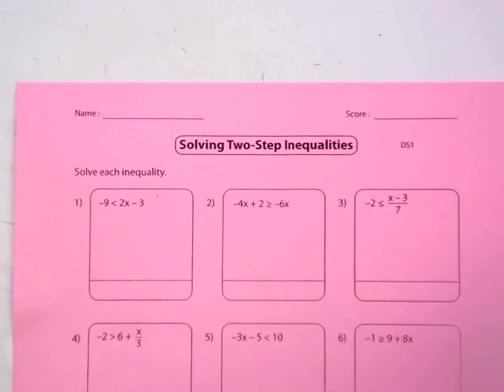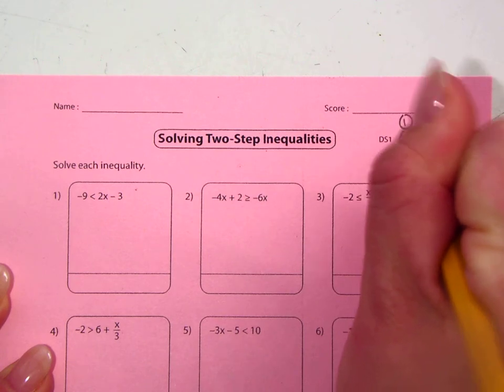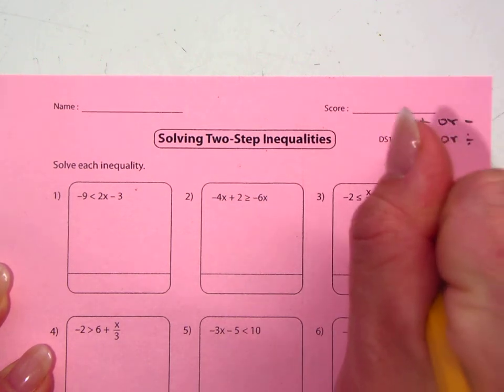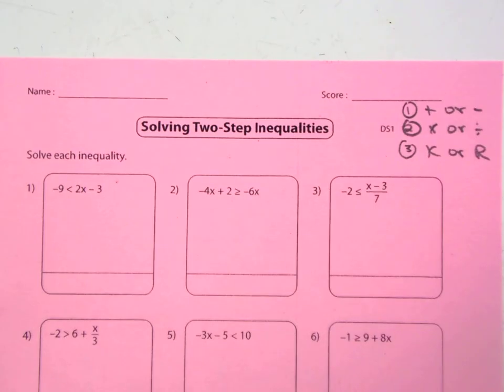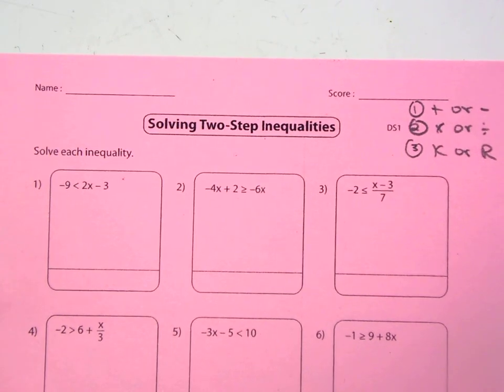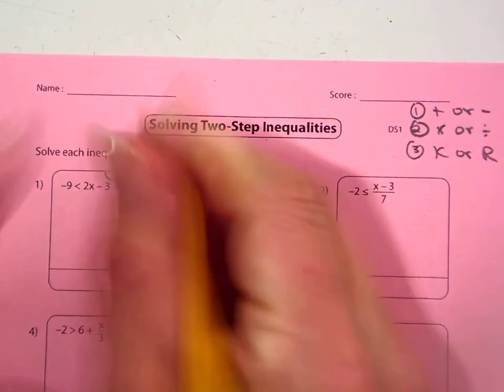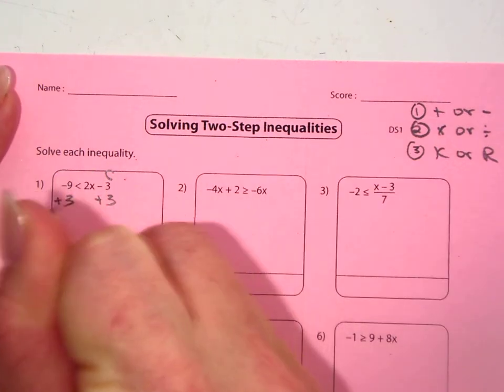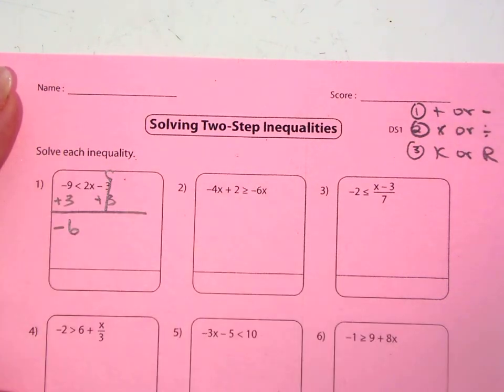Classwork examples 1 4